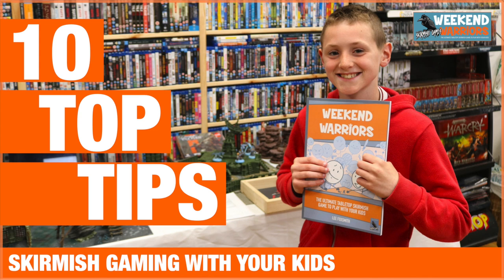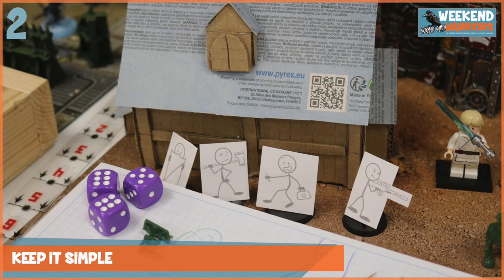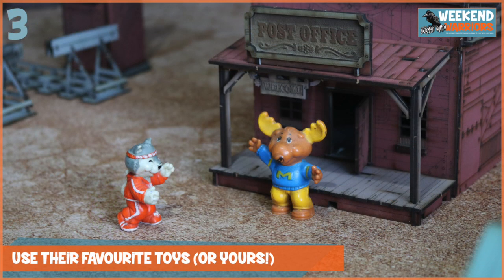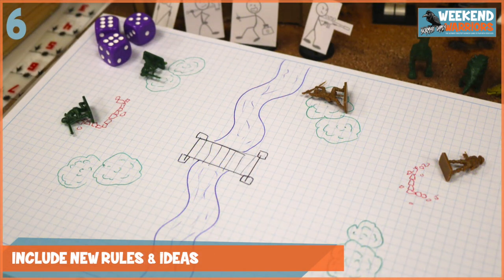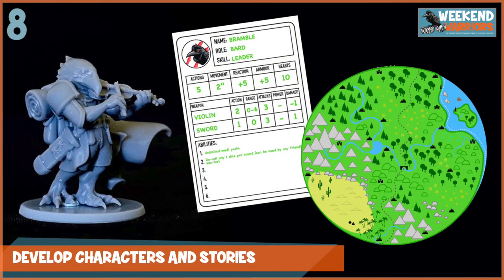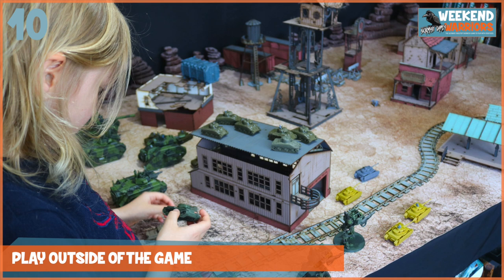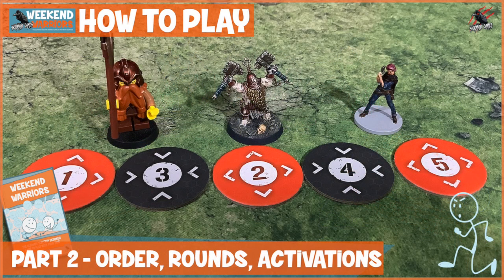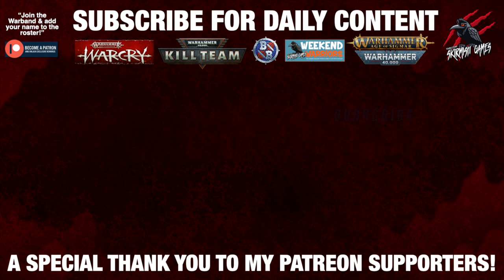10 Top Tips To Make Tabletop Skirmish Games With your KIDS More Fun!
10 Top Tips To Make Tabletop Skirmish Games With your KIDS More Fun!